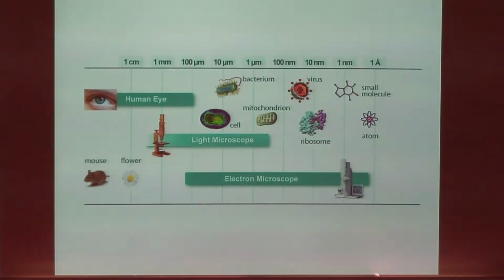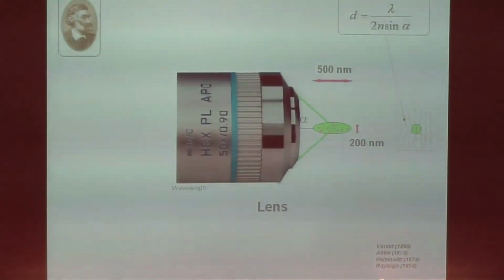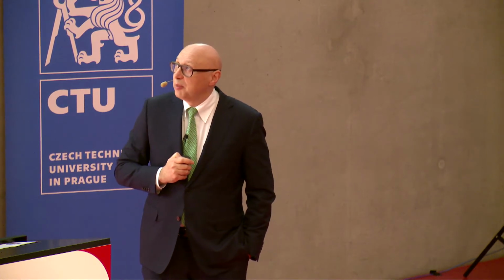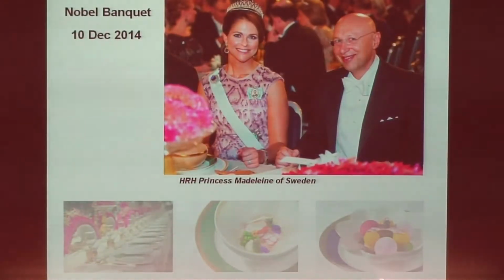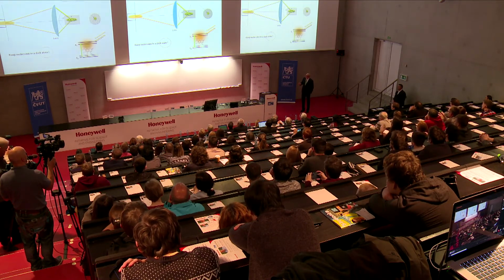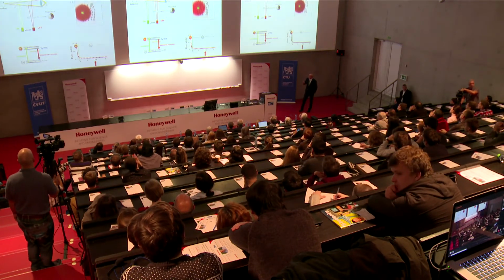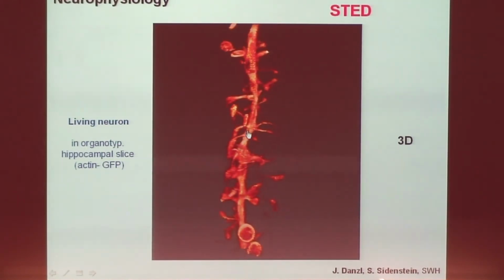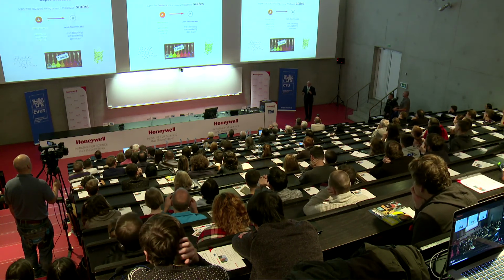Prof. Stefan W. Hell, laureát Nobelovy ceny, na ČVUT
Nositel Nobelovy ceny prof. Stefan W. Hell, přednesl dne 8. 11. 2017 od 9:00 hodin přednášku o svém objevu v Nové budově ČVUT (Kotěra), Thákurova 9, Praha 6.
HISE Honeywell Initiative for Science & Engineering přiváží do Česka, jako každý rok, laureáta Nobelovy ceny. Tentokrát vystoupil na pražském ČVUT se svou přednáškou Optická mikroskopie: revoluce v rozlišení absolvent Heidelberské Univerzity, profesor Stefan W. Hell, spoludržitel Nobelovy ceny za chemii z roku 2014. Jako první na světě předvedl po teoretické i experimentální stránce, jak lze u fluorescenčního mikroskopu překonat difrakční limit a dosáhnout rozlišení na zlomek vlnové délky světla.